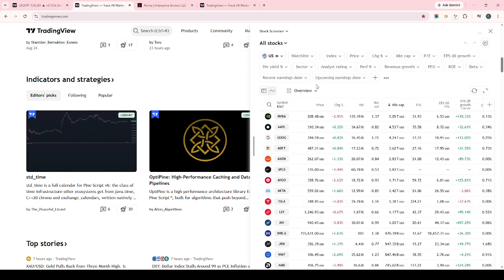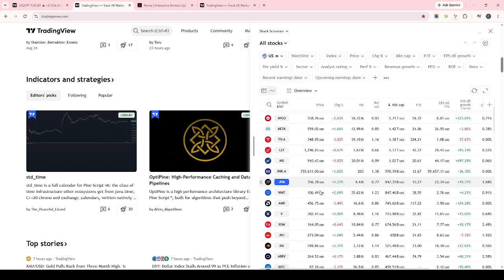How To Connect Webull To TradingView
Connect your Webull account to TradingView to place zero-commission stock and option trades directly inside your TradingView charts.